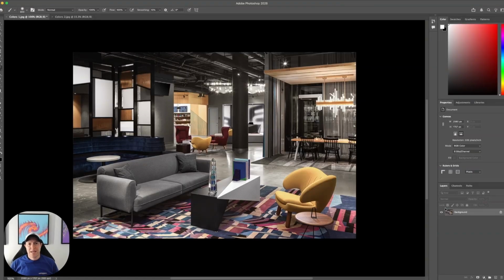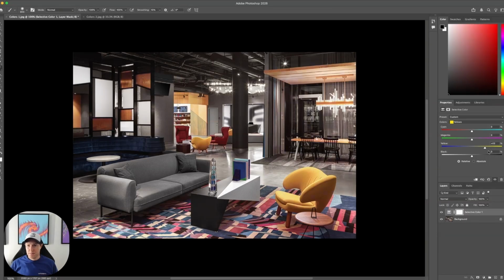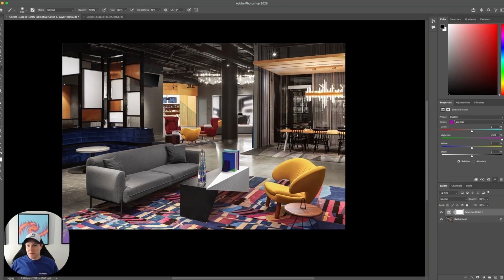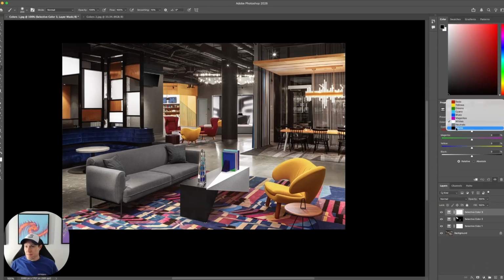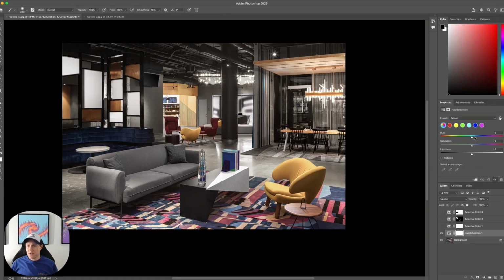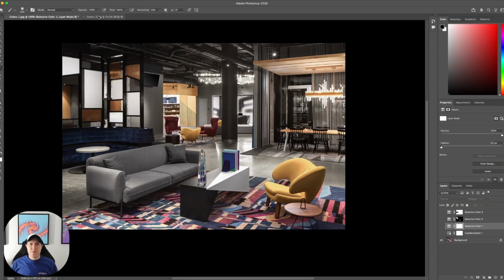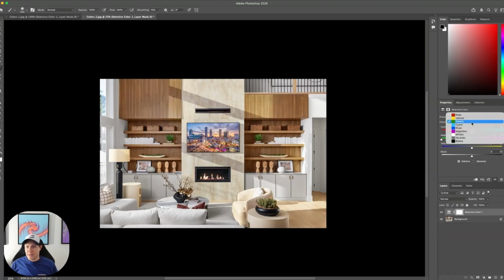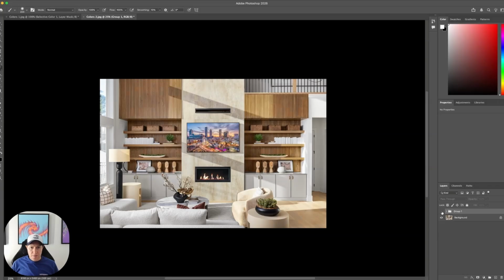Quick Hits - Using Selective Color in Photoshop for Accurate Colors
In this video Adam Goldberg Photography teaches you that to create amazing colors, its good to go beyond just Hue and Saturation in Photoshop. To really refine your colors, use Selective Color. Selective Color give you the most control of each individual color to ensure an accurate representation of colors in your images.

Adam Goldberg is an Atlanta based Architecture, Interior Design, and Hospitality Photography (Marriott Brand Approved).